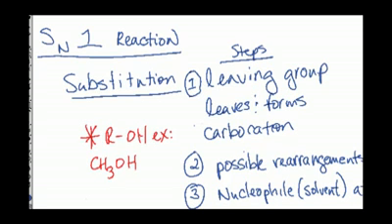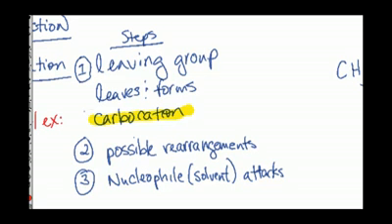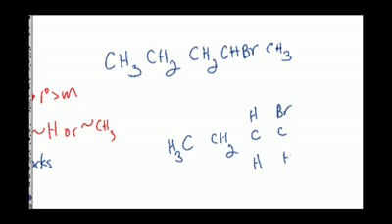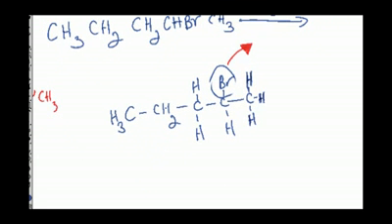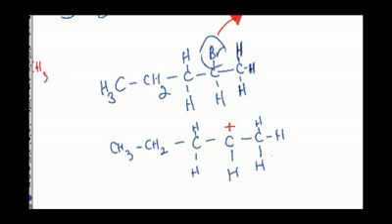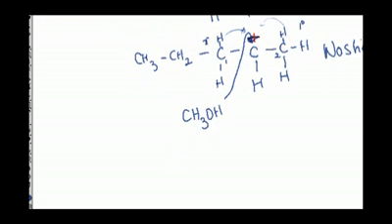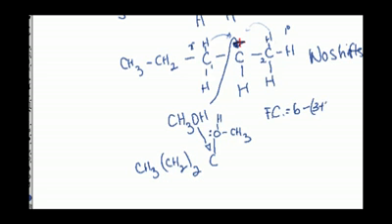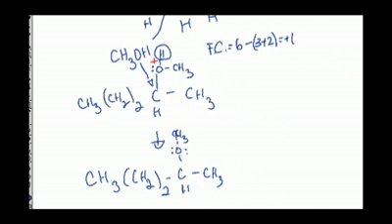[Chemistry][OChem]-SN1-Beginner Example Video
SN1 (Example - Basic)